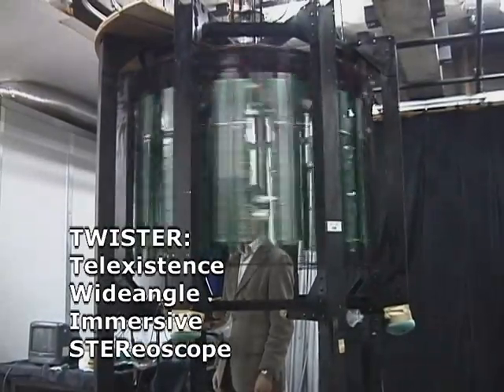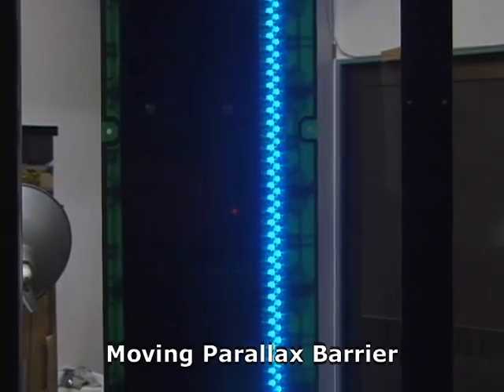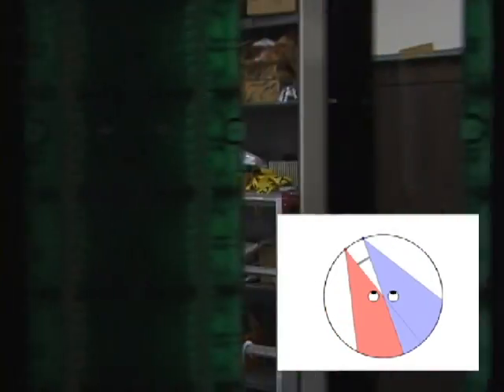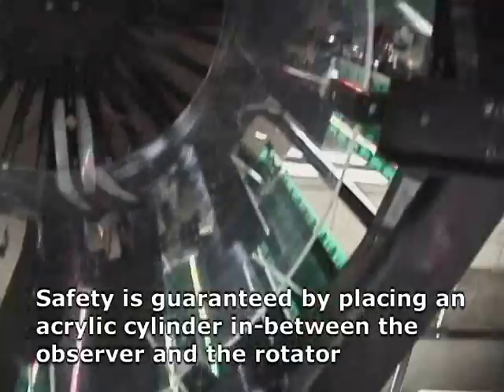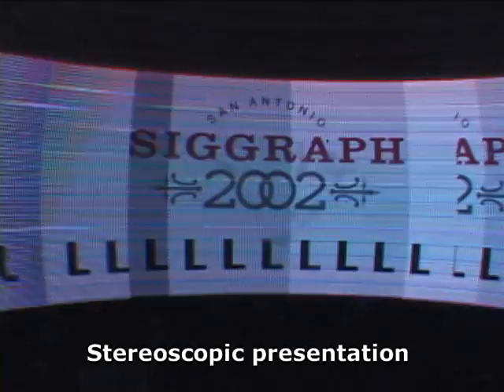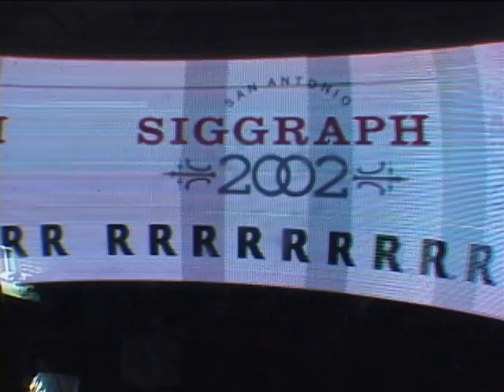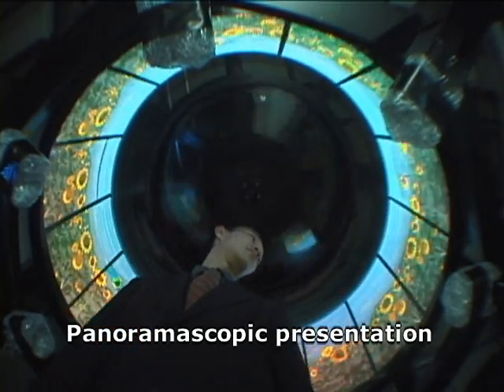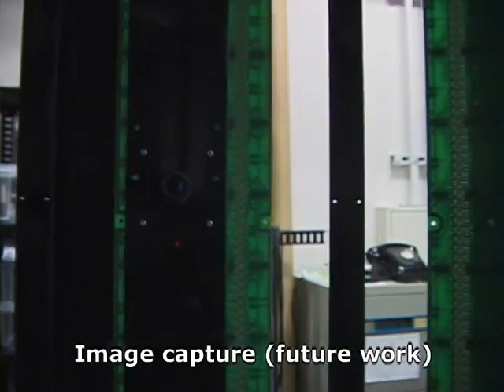TWISTER: a media booth - SIGGRAPH 2002 Emerging Technologies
TWISTER とは、回転型パララクスバリアという機構を設けることで水平360度の立体映像提示を裸眼のユーザに対して行う円筒ブース型のディスプレイである。